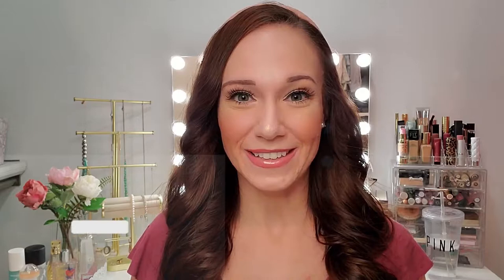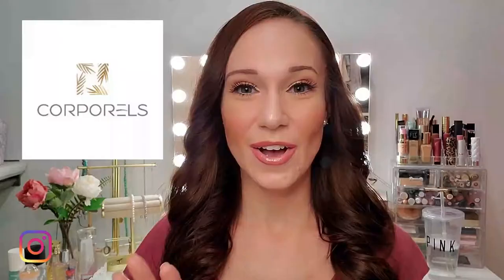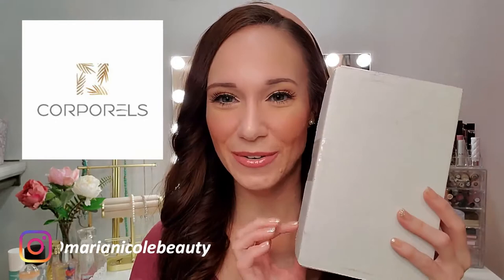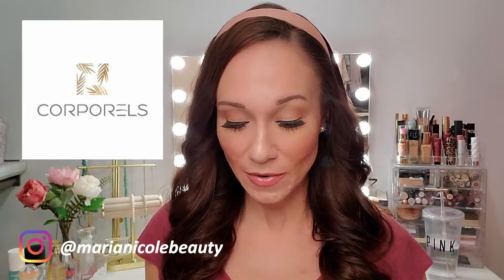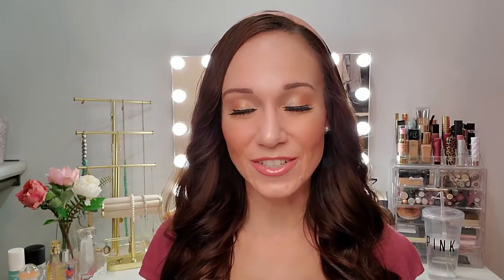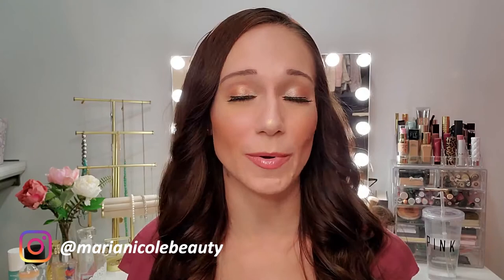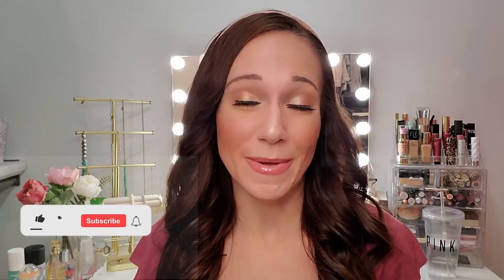10 Ways to Use Argan Oil | Corporels Oils Review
Hey Beauties! Is anyone else obsessed with Argan Oil? It has so many amazing benefits and uses, so I picked my top 10 to share with you! I'm also unboxing and trying out Corporels Oils, a new to me oil brand. Let's see what I think!

This video is not sponsored but I was gifted these products in return for my honest review.  A huge thank you to Corporels for sending them to try out!. All reviews/thoughts are completely my own. Thank you for your support!